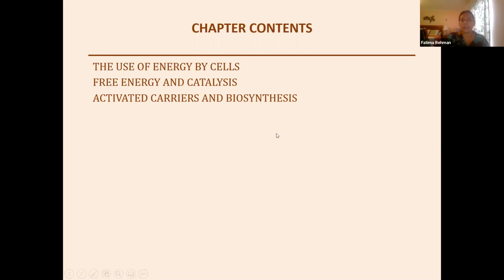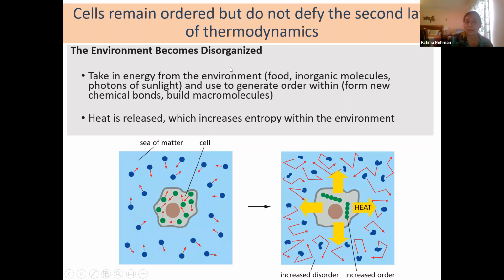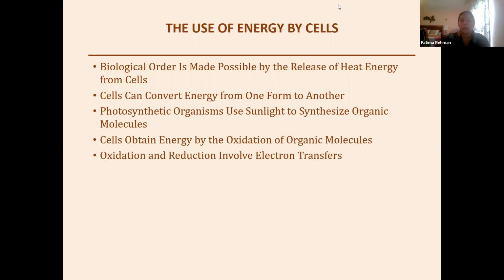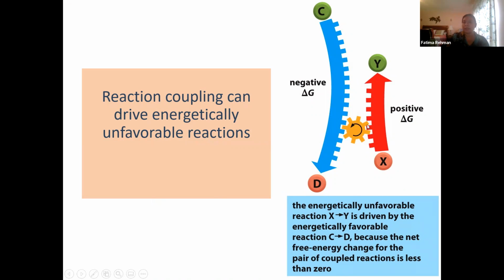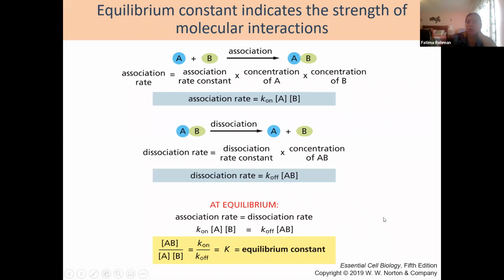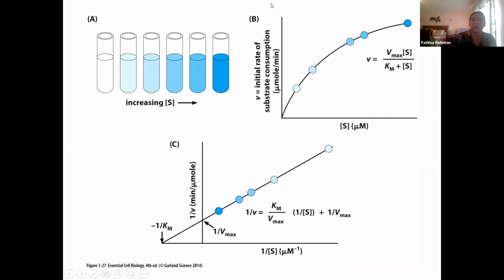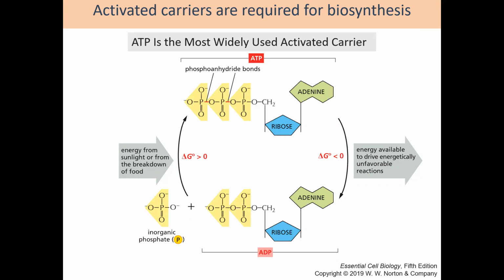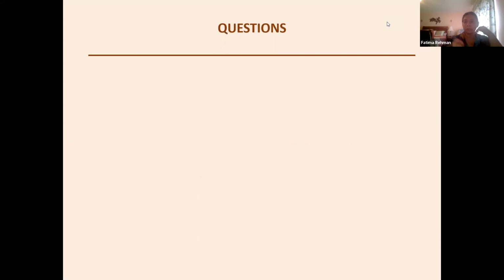Energy, Catalysis & Biosynthesis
Molecular & Cellular Biology Lecture series; UNF Spring 2021